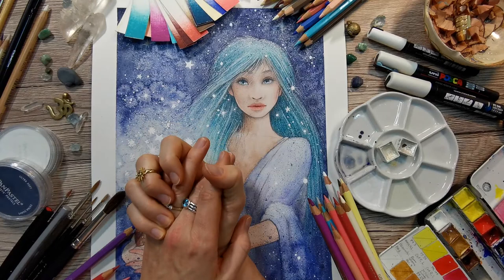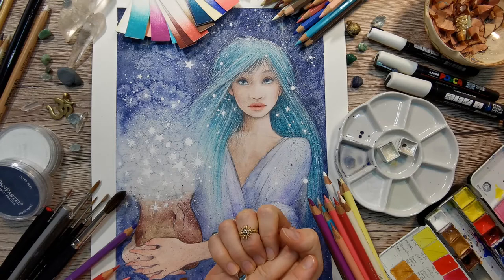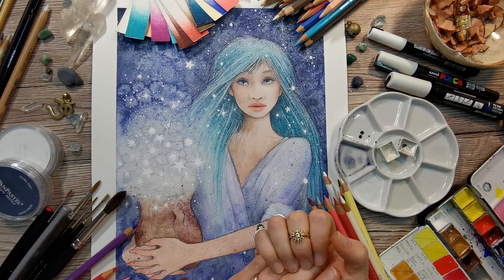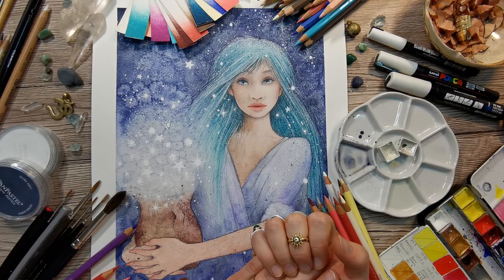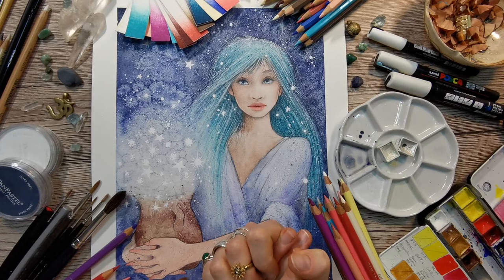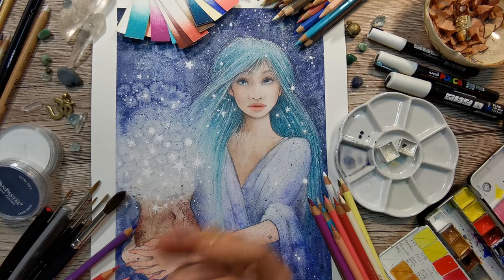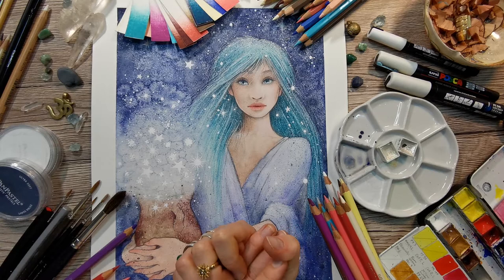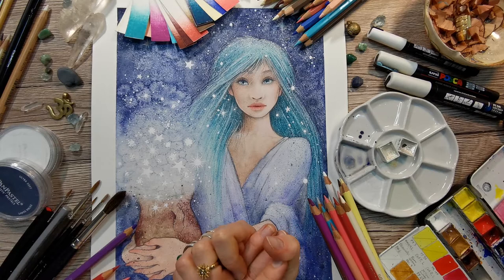Free Online Mixed Media Course - WISH UPON A STAR 2021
Come paint this starry girl with me! Click here to sign up:
I can´t wait to see you there!
Happy painting,
Ida